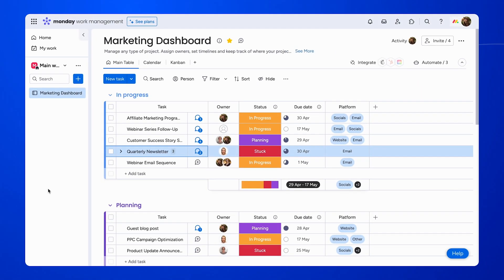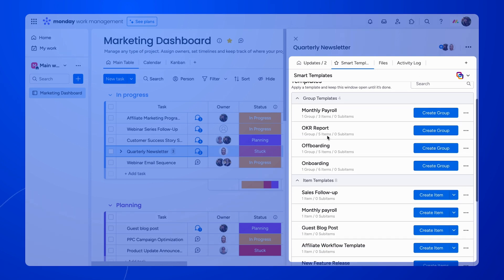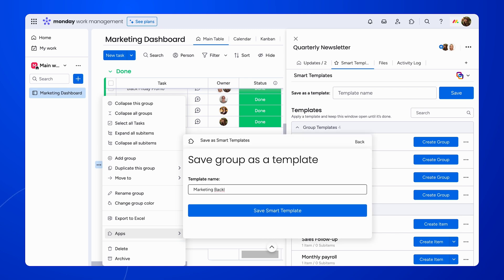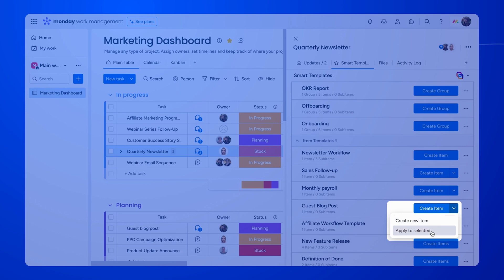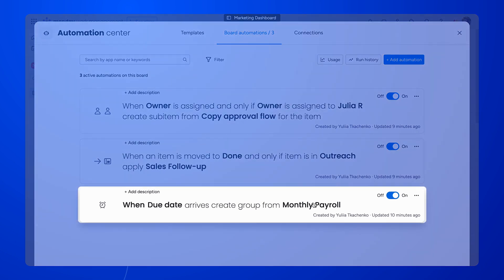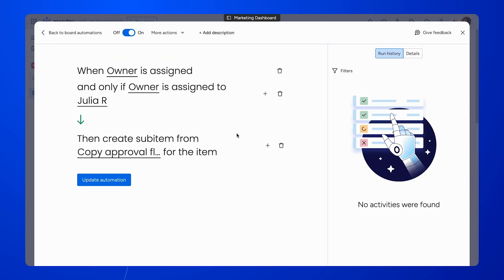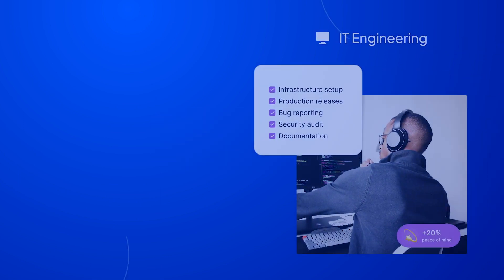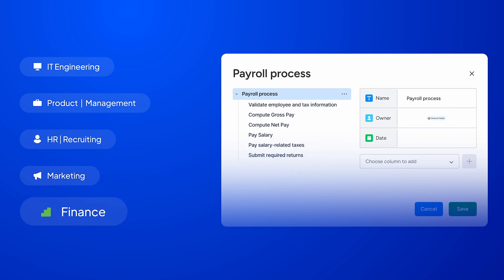Smart Templates for monday.com | Getting started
Codify repetitive processes to save time and boost efficiency with Smart Templates for monday.com by TitanApps!

✅ With Smart Templates you can:

▪️ Speed up recurring processes: create groups, items, and subitems in various combinations once and reuse them as templates across all teams and boards
▪️ Tailor templates to your needs: adjust the content of your templates from an intuitive hierarchical view
▪️ Automate creating items from templates: optimize your workflow by applying templates automatically based on your rules with monday.com recipes
▪️ Secure your data when applying a template: manually adjust any mismatches between board and template columns to ensure no data is lost.

💡 Try for free and take your monday.com experience to the next level